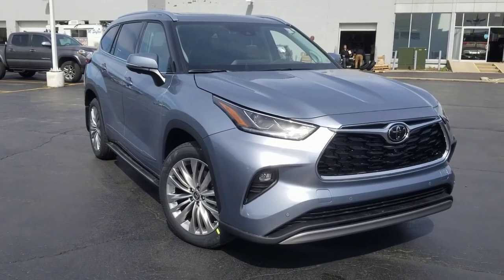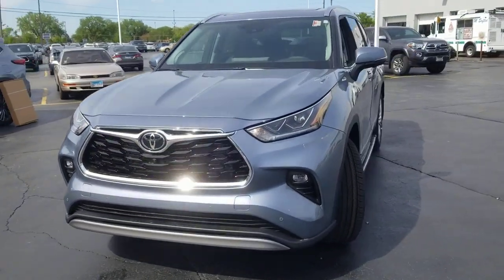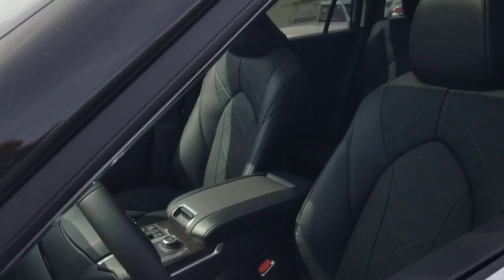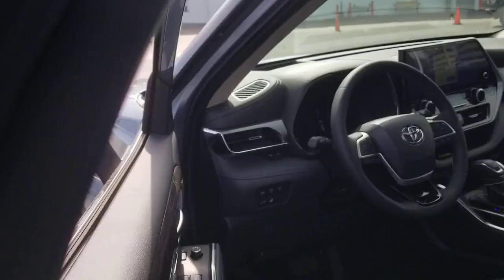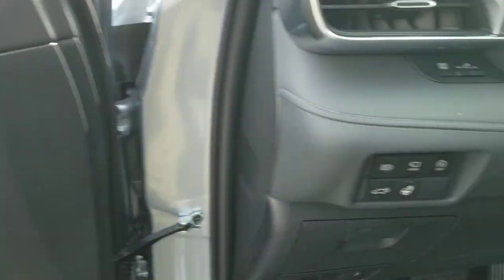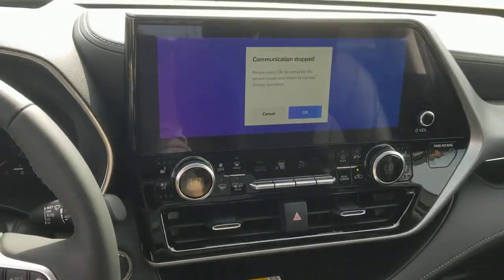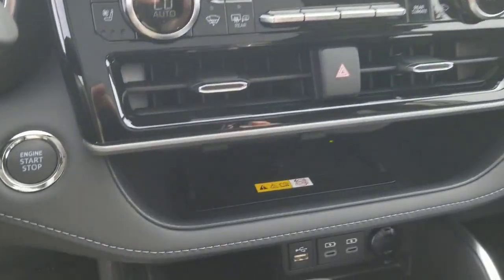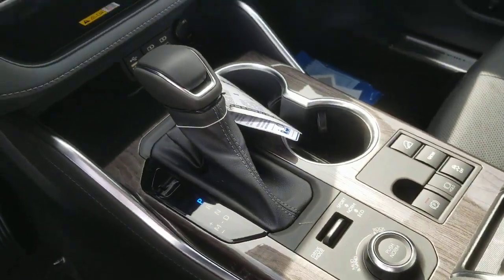2023 Toyota Highlander Oaklawn, Chicago, Orland Park, Lagrange, Palos, IL 92083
Moon Dust  2023 Toyota Highlander Platinum available in Oak Lawn, Illinois at Oak Lawn Toyota. Servicing the Chicago, Orland Park, Lagrange, Palos, IL area.

4320 W. 95th Street

Running Boards (TMS), Special Color, All Weather Floor & Cargo Liner (TMS), Body Side Moldings (TMS), Digital Rearview Mirror, Wheel Locks (TMS), Platinum Package, 1485# Maximum Payload, 17.9 Gal. Fuel Tank, 2 12V DC Power Outlets, 2 12V DC Power Outlets and 1 120V AC Power Outlet, 2 LCD Monitors In The Front, 2 Seatback Storage Pockets, 3.329 Axle Ratio, 4-Wheel Disc Brakes w/4-Wheel ABSFront Vented DiscsBrake AssistHill Descent ControlHill Hold Control and Electric Parking Brake, 8-Way Driver Seat, ABS And Driveline Traction Control, Air Filtration, Airbag Occupancy Sensor, ALL WEATHER FLOOR & CARGO LINER (TMS), Auto On/Off Auto-Leveling Directionally Adaptive Auto High-Beam Daytime Running Lights Preference Setting Headlamps w/Delay-Off, Automatic Full-Time All-Wheel, Black Grille w/Chrome Surround, Black Wheel Well Trim, Blind Spot Monitor (BSM) Blind Spot, BODY SIDE MOLDINGS (TMS), Body-Colored Door Handles, Body-Colored Front Bumper w/Black Rub Strip/Fascia Accent and Metal-Look Bumper Insert, Body-Colored Power w/Tilt Down Heated Side Mirrors w/Power Folding and Turn Signal Indicator, Body-Colored Rear Bumper w/Metal-Look Rub Strip/Fascia Accent, Bucket Folding Captain Front Facing Heated Manual Reclining Fold Forward Seatback Rear Seat w/Manual Fore/Aft, Cargo Area Concealed Storage, Cargo Space Lights, Carpet Floor Trim, Chrome Side Windows Trim, Clearcoat Paint, Collision Mitigation-Front, Collision Mitigation-Rear, Compact Spare Tire Stored Underbody w/Crankdown, Cruise Control w/Steering Wheel Controls, Curtain 1st2nd And 3rd Row Airbags, Day-Night Auto-Dimming Rearview Mirror, Deep Tinted Glass, Delayed Accessory Power, DIGITAL REARVIEW MIRROR-inc: Electronic Inner Mirror, Digital Rearview Mirror w/HomeLink, Digital Signal Processor, Digital/Analog Appearance, Distance Pacing, DOOR EDGE GUARDS (TMS), Drive Connect Cloud Navigation (1-year trial subscription) Integrated Navigation System w/Voice Activation, Driver And Passenger Visor Vanity Mirrors w/Driver And Passenger IlluminationDriver And Passenger Auxiliary Mirror, Driver Foot Rest, Driver Information Center, Driver Knee Airbag and Passenger Cushion Front Airbag, Driver Monitoring-Alert, Dual Stage Driver And Passenger Front Airbags, Dual Stage Driver And Passenger Seat-Mounted Side Airbags, Dual Zone Front Automatic Air Conditioning, Electric Power-Assist Speed-Sensing Steering, Electronic Stability Control (ESC), Engine: 2.4L 4-Cyl Turbocharged DOHC VVT-i -inc: 16-valve D-4S injection engine and stop and start engine system, Fade-To-Off Interior Lighting, Fixed 60-40 Split-Bench SofTex Leatherette 3rd Row Seat FrontManual ReclineManual Fold Into Floor3 Manual and Adjustable Head Restraints, Fixed Rear Window w/Fixed Interval Wiper and Defroster, FOB Controls -inc: Cargo Access, Front And Rear Anti-Roll Bars, Front And Rear Map Lights, Front and Rear Parking Assist w/Automatic Braking (PA w/AB) Front And Rear Parking Sensors, Front Center Armrest and Rear Seat Mounted Armrest, Front Cupholder, Front Fog Lamps, Front License Plate Bracket, Full Carpet Floor Covering, Full Cloth Headliner, Full Floor Console w/Covered StorageMini Overhead Console w/StorageConversation Mirror2 12V DC Power Outlets and 1 120V AC Power Outlet, Fully Galvanized Steel Panels, Gas-Pressurized Shock Absorbers, Gauges -inc: SpeedometerOdometerEngine Coolant TempTachometerTrip Odometer and Trip Computer, GVWR: 5 970 lbs, Head-Up Display, Headlights-Automatic Highbeams, Heated Leather/Piano Black Steering Wheel, Heated/Ventilated Front Bucket Seats -inc: 10-way power-adjustable driver's seat including power lumbar support8-way power-adjustable front passenger seat and seat memory function, High Grade LED Projector Headlights, HVAC -inc: Underseat Ducts and Headliner/Pillar Ducts, Immobilizer, Instrument Panel BinDriver / Passenger And Rear Door Bins, Interior Trim -inc: Leatherette/Metal-Look Instrument Panel InsertSimulated Wood Door Panel InsertSimulated Wood/Metal-Look Console InsertChrome/Metal-Look Interior Accents and Leatherette Upholstered Dashboard, Laminated Glass, Lane Departure Alert (lda) w/Steering Assist Lane Departure Warning, Lane Departure Alert (lda) w/Steering Assist Lane Keeping Assist, Lane Tracing Assist (LTA), Leather Seat Trim, Leather/Metal-Look Gear Shifter Material, Leatherette Door Trim Insert, LED Brakelights, Lip Spoiler, Locking Glove Box, Manual Adjustable Front Head Restraints and Manual Adjustable Rear Head Restraints, Manual Tilt/Telescoping Steering Column, Mem